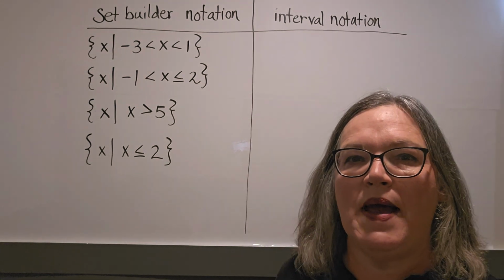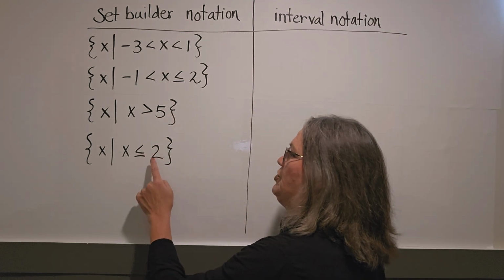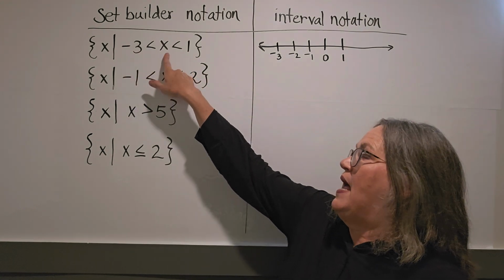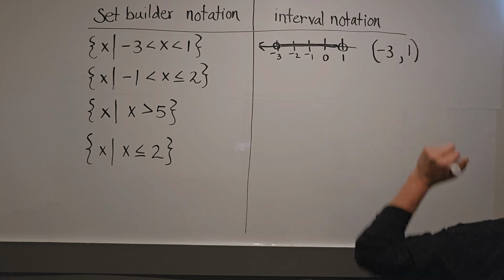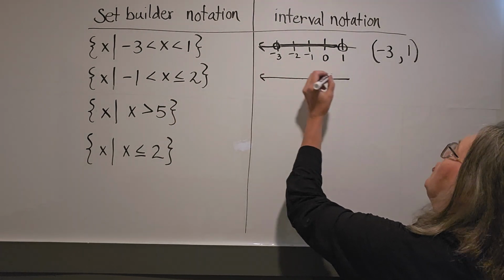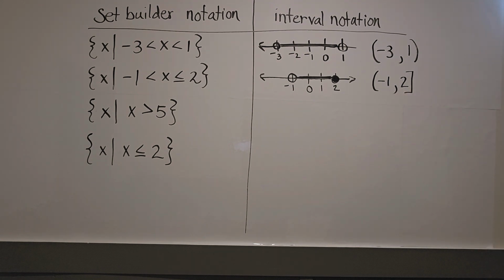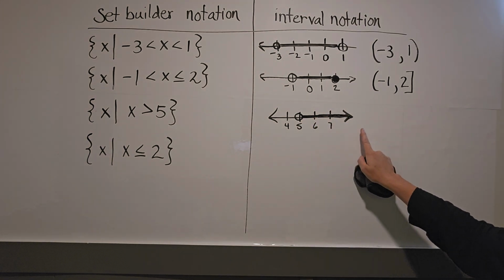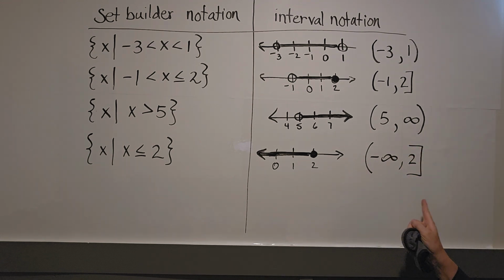1.3 Set Builder and Interval Notation